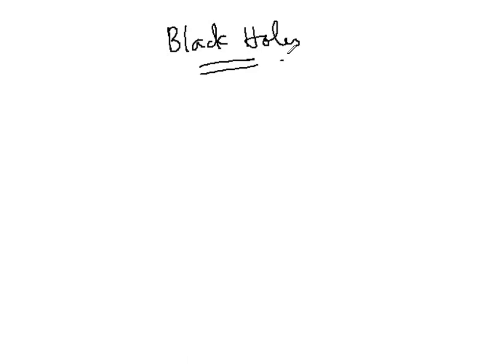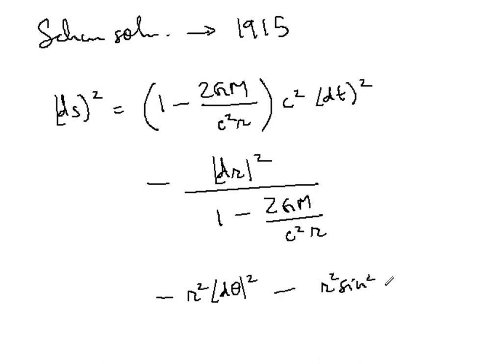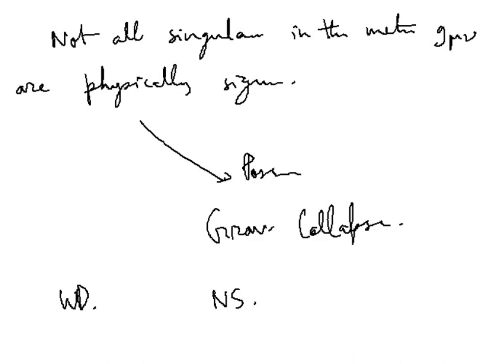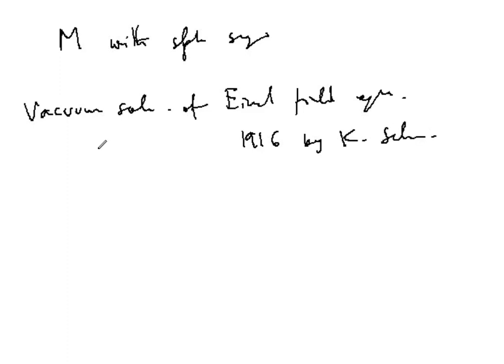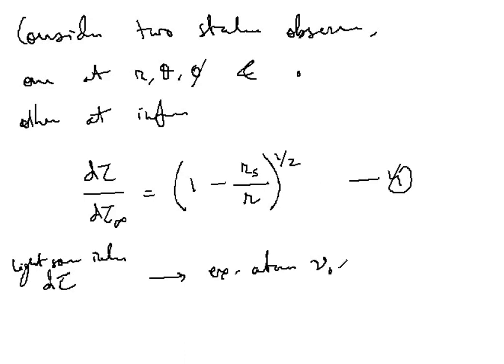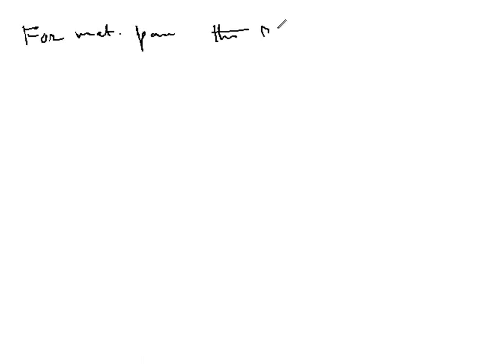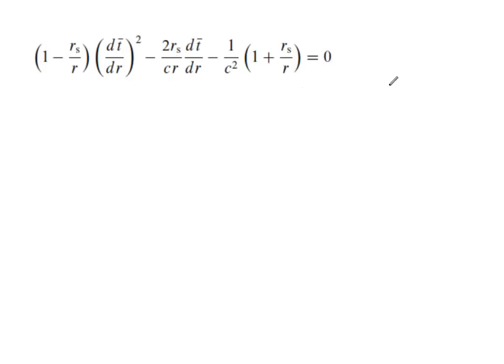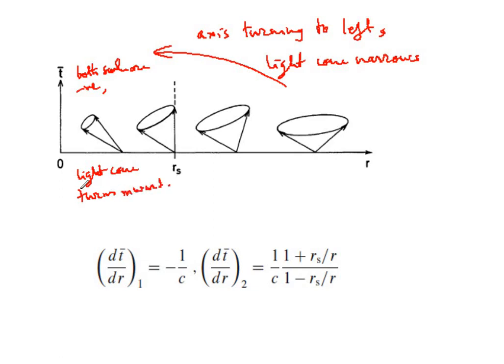BLACK HOLE PHYSICS (part 3 of 4) - history, light cones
In this video, the following topics are covered:
(1) 17th & 18th century – Ideas of Dark body,
(2) 1915 – Schwarzschild metric,
(3) 1920s – Coordinate singularity, White dwarf, Chandrasekhar mass,
(4) 1930s – Neutron Star & Maximum mass,
Birth of general relativistic black hole concept,
1958 – Eddington-Finkelstein coordinates,
1960s – Kruskal-Szekeres coordinates, Kerr solution,
(5) Proper time, Redshift, Curvature, Geodesic.
(6) Eddington-Finkelstein coordinates & Light Cones – peculiarities.